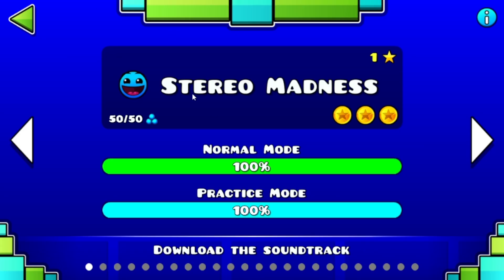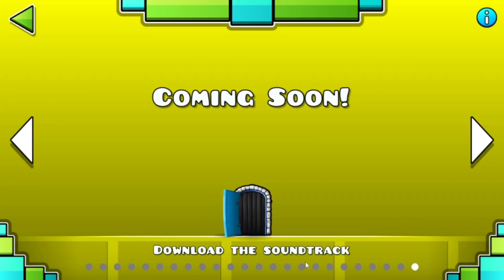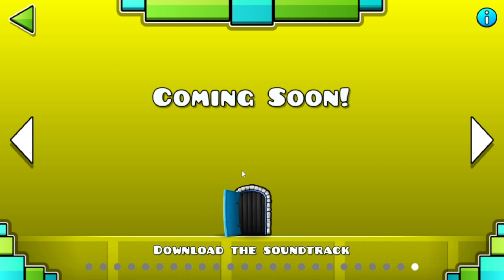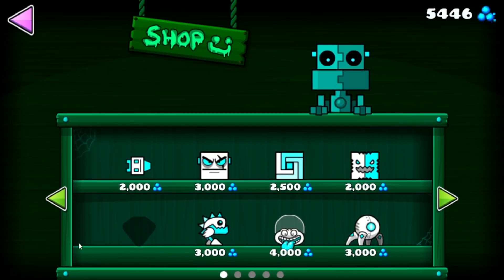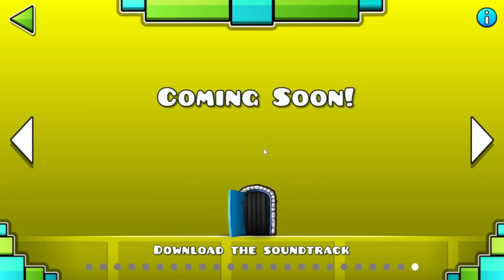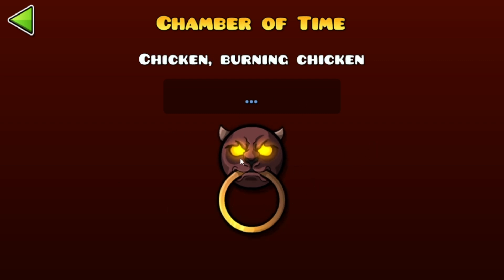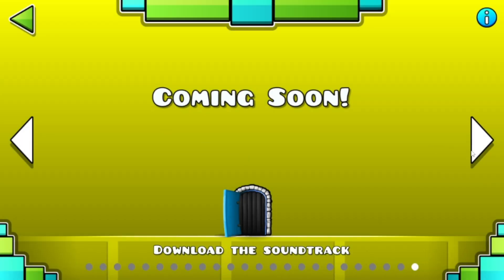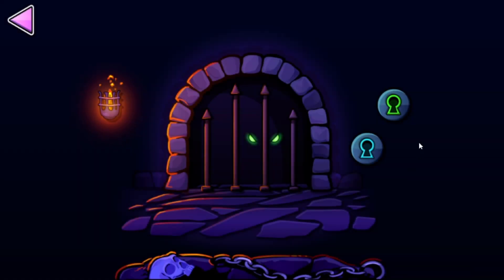How to get 3rd key for the guy thingy in the thingy in the geometry dash game thingy.(W title)